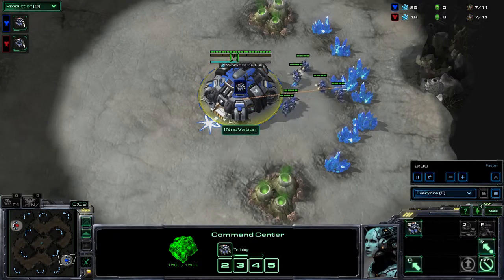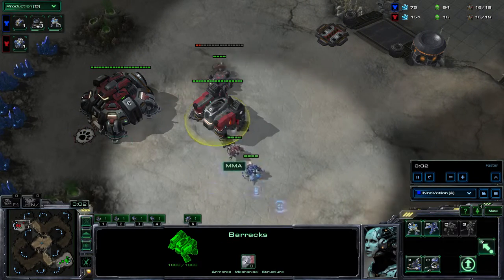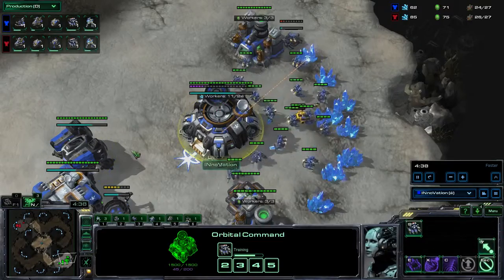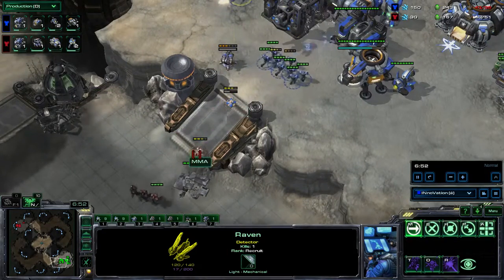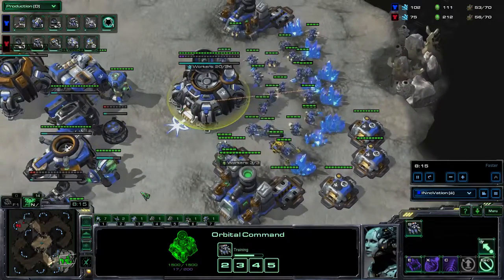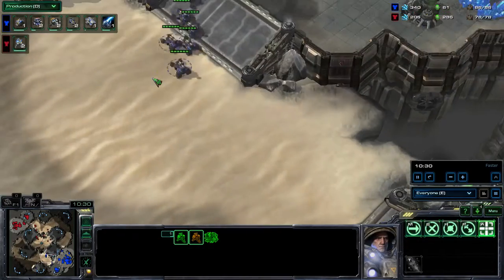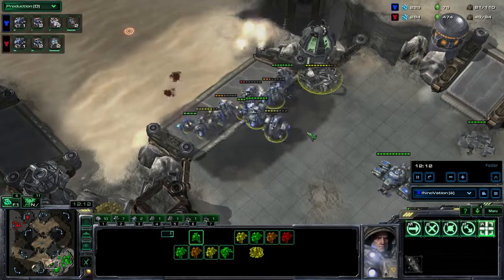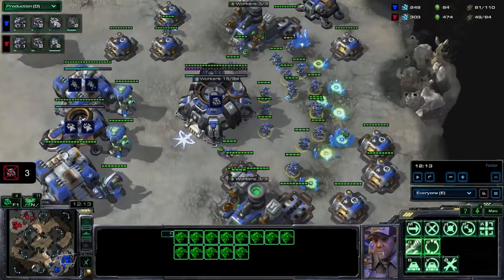Playing safe in TvT by Innovation (part 3)